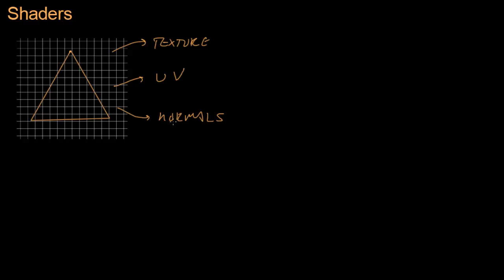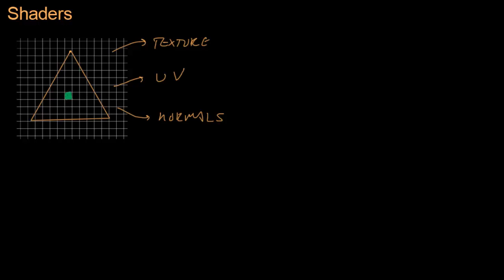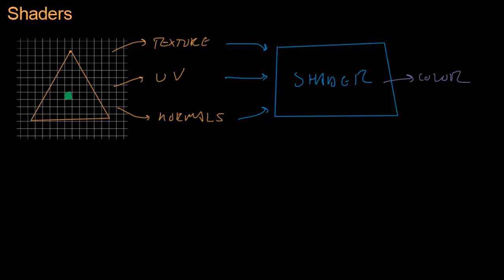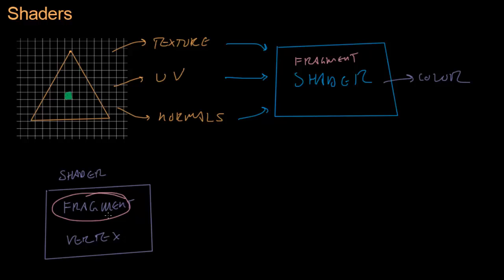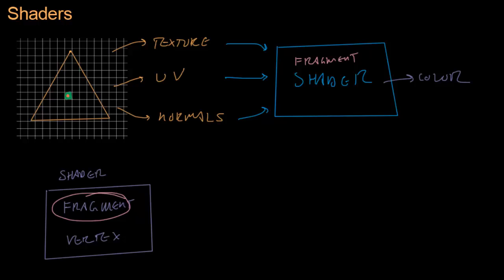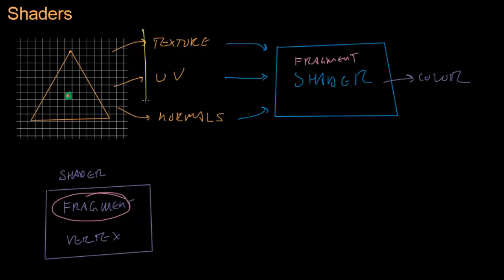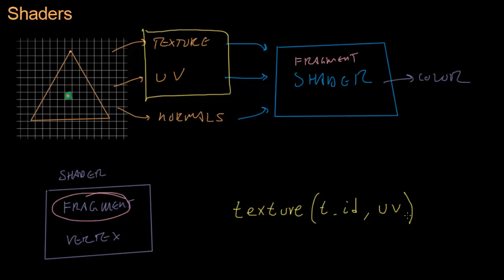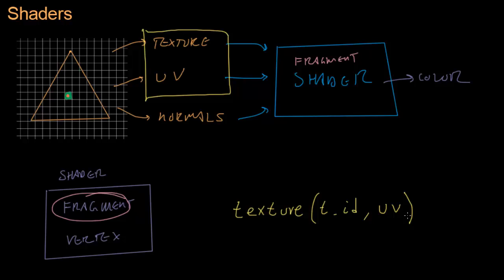Math for Game Developers - Fragment Shaders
This week we explain what fragment shaders do and how a simple one might work. Next week we'll start creating one for reals.